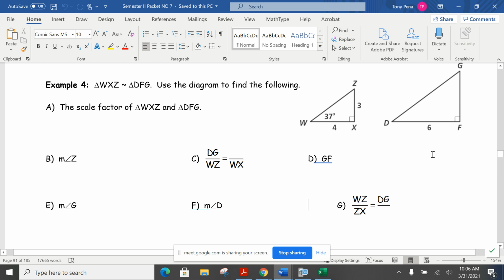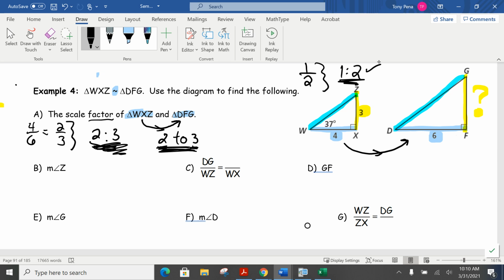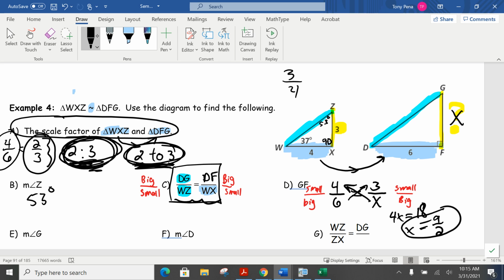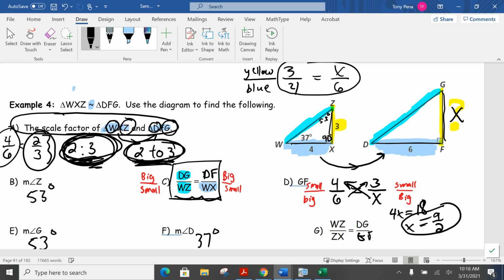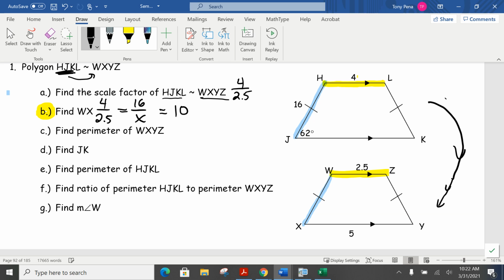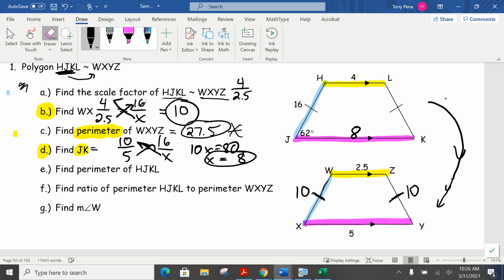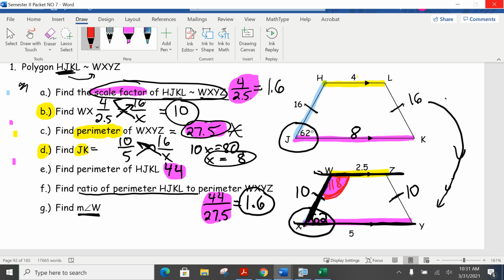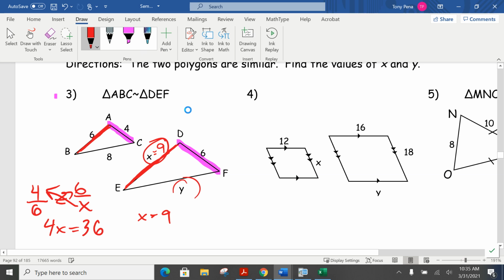6.3 - Day 1 - Part 2